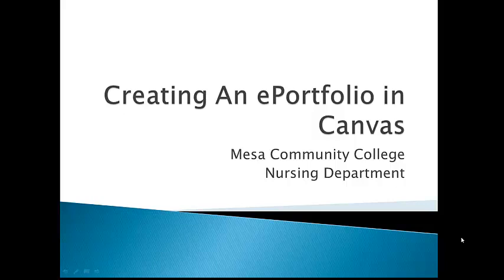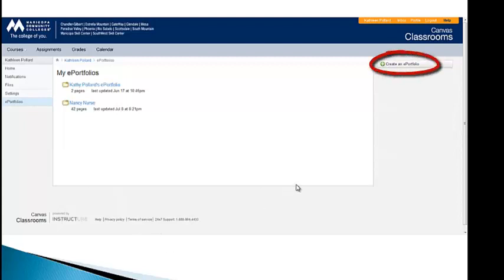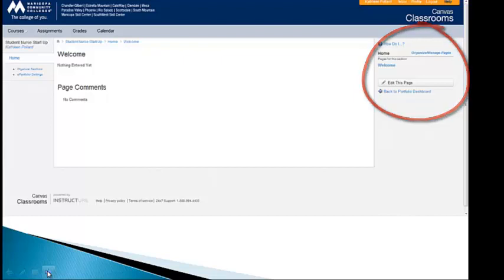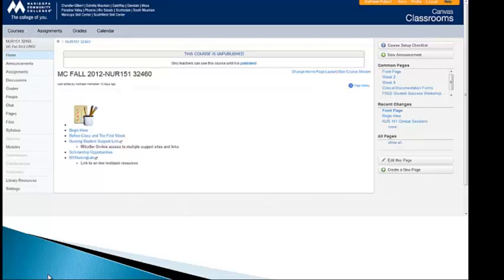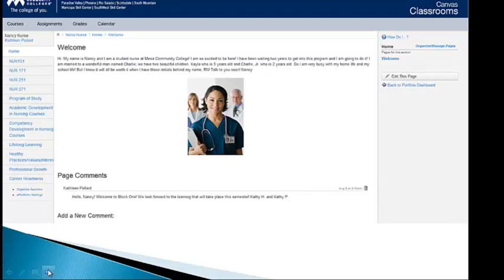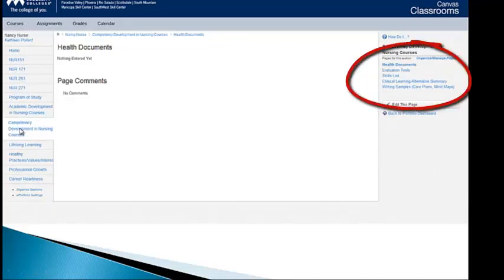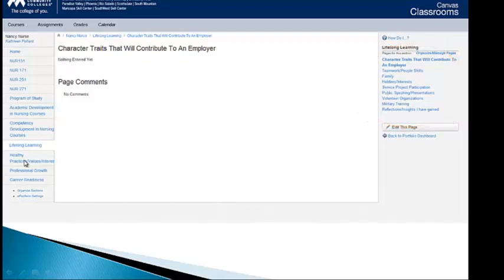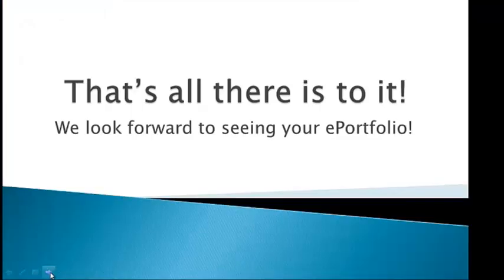Creating an ePortfolio in Canvas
Tutorial on creating an ePortfolio in Canvas